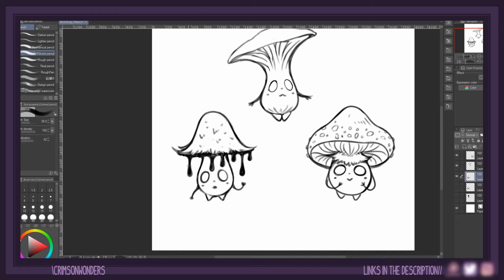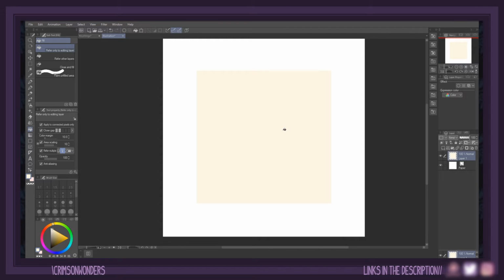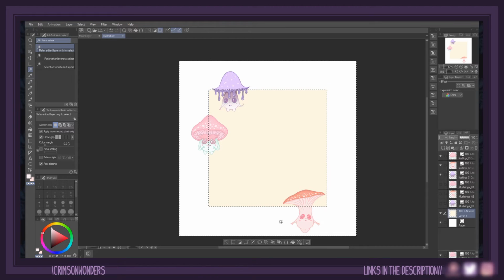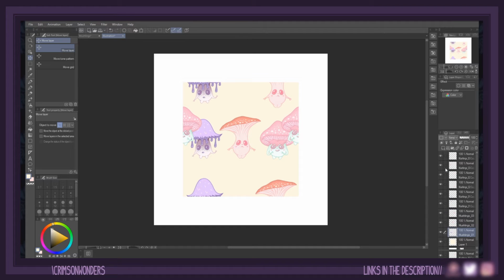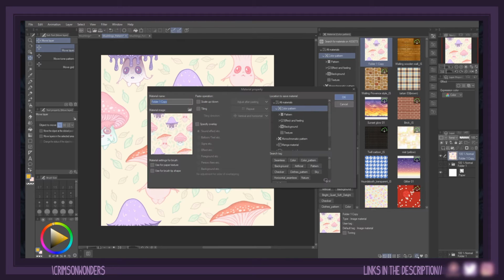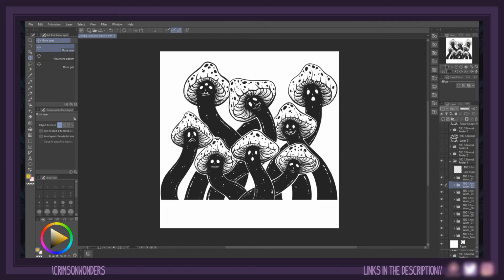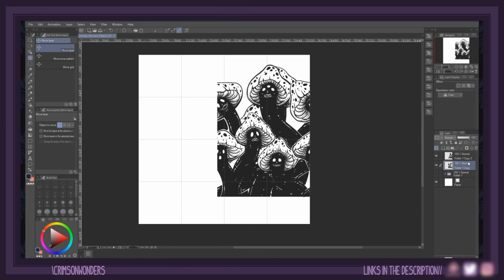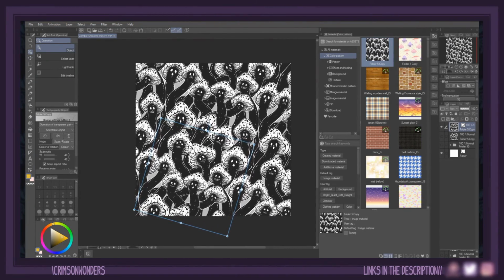How to Create Seamless Tiling Patterns || Clip Studio Paint Tutorial #1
Hello everyone,

I thought I would give a go to Clip Studio Paint's Tip of the Month's contest. It's not exactly a contest, but basically you get to help artists by creating new ressources online and potentially earn some money for your hard work so what's not to love? With my full time job and moving plans to juggle right now, I had to work long hours to finish this on time, but I think it's well worth it and if it can help at least one person pick up a new addictive hobby in these times of social reclusion, then it will have been entirely worth it.

Best regards,

- Crimsy

All other songs comes from the YT free library.